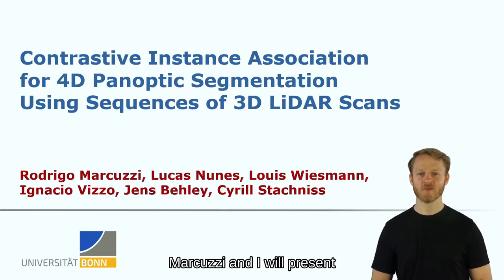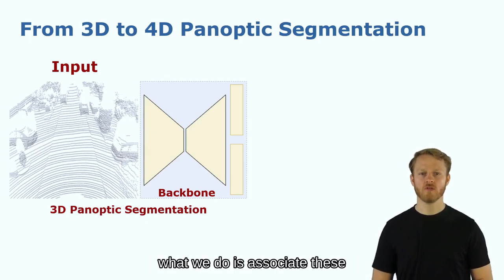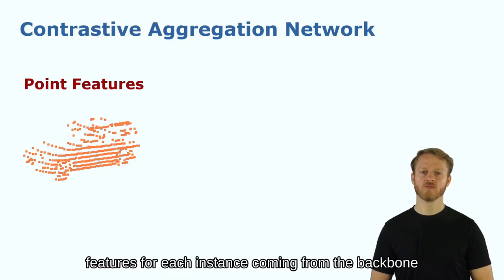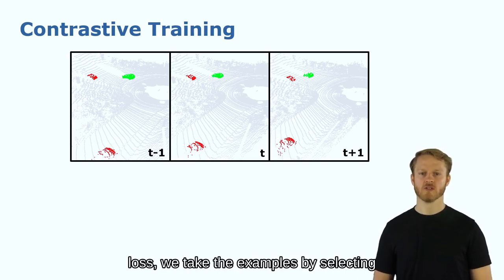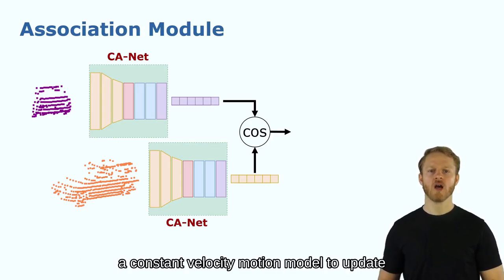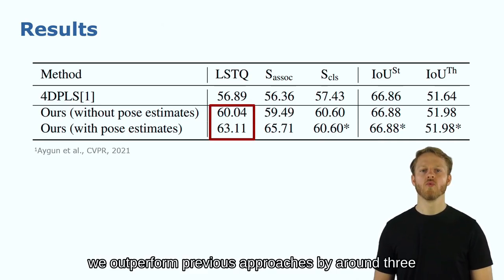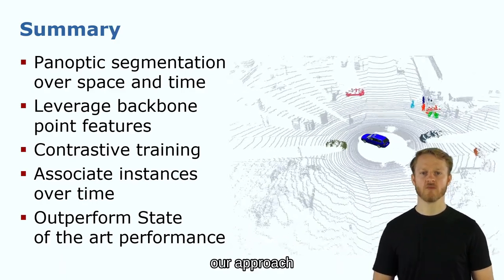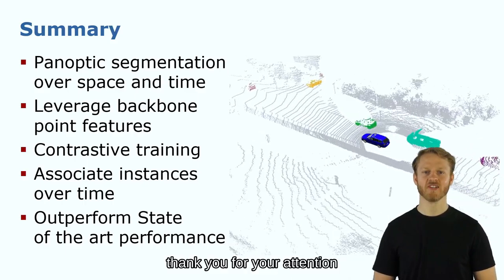RAL-ICRA'22: Contrastive Instance Association for 4D Panoptic Segmentation... by Marcuzzi et al.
R. Marcuzzi, L. Nunes, L. Wiesmann, I. Vizzo, J. Behley, and C. Stachniss, “Contrastive Instance Association for 4D Panoptic Segmentation using Sequences of 3D LiDAR Scans,” IEEE Robotics and Automation Letters (RA-L), vol. 7, iss. 2, pp. 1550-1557, 2022. doi:10.1109/LRA.2022.3140439